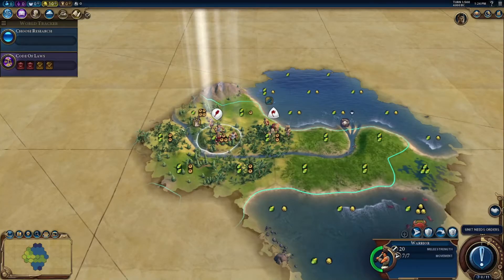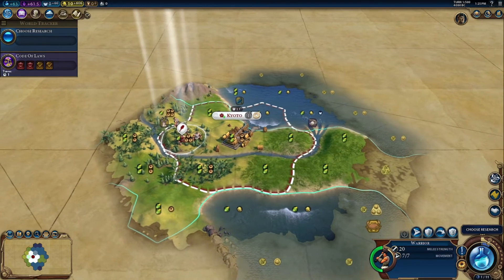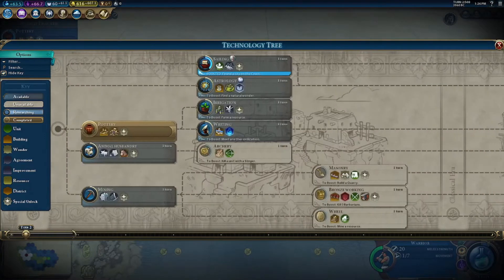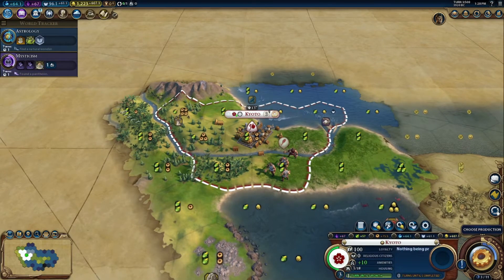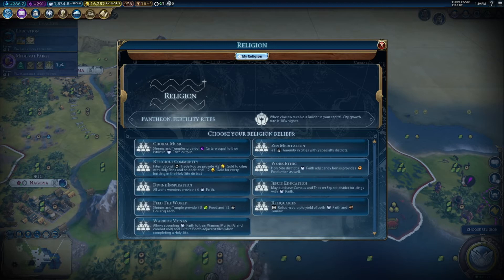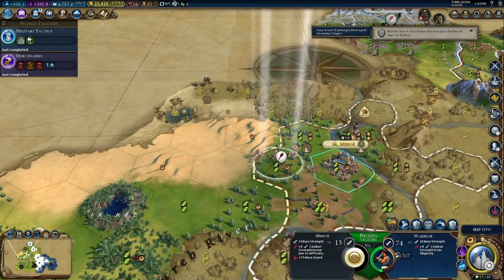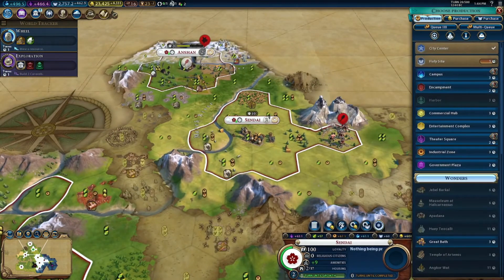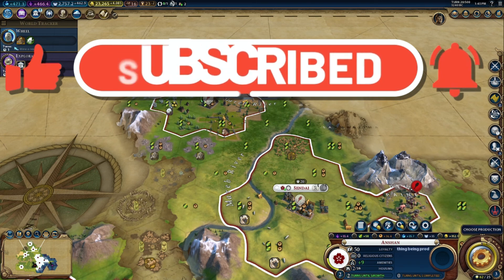THIS CITY BREAKS CIVILIZATION 6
Today I give you a mod that breaks the cities of Civilization 6 turning them into the most powerful buildings and the only thing you need to beat the game.